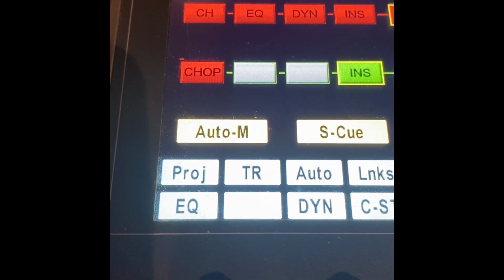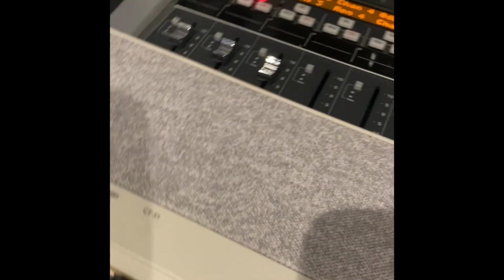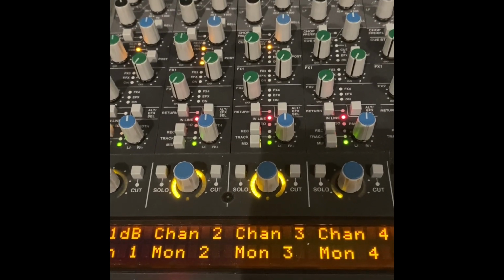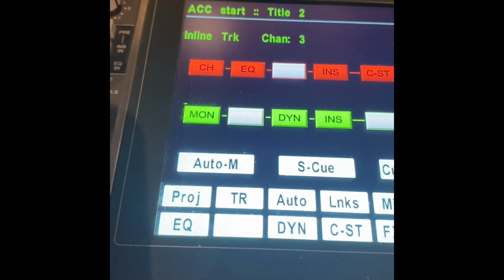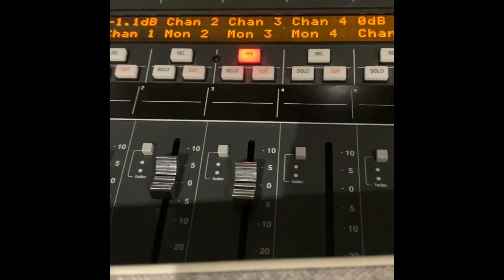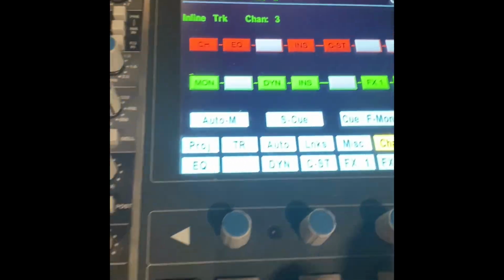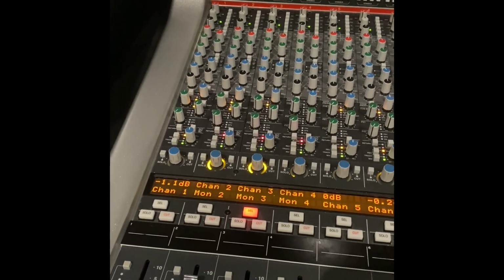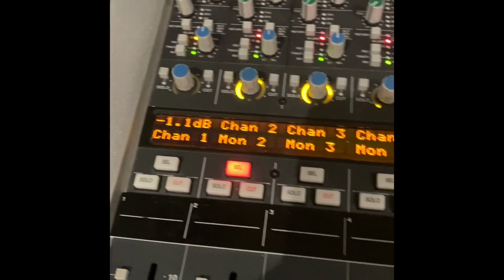Auto-M and S-Cue on the SSL-AWS 948 delta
Before diving into Auto-M and S-Cue, you should understand Inline Tracking Mode.
Auto-M and S-Cue are for people who want input monitoring on their channels in Inline Tracking Mode. They allow you to turn over control of the return button to the SSL, which will send the input to the monitoring path during record and the output from the DAW during playback.
Auto-M is for the monitoring in the control room, while S-Cue is for the cue system that you send to the Foldback for live room headphones.
Auto-M and S-Cue are the exact same concept and work the same, and you'll usually have both turned on (for tracks you're recording on) or both turned off (for tracks you're just playing back).
Contents:
0:00 Introduction
1:02 Beginning of demo, explanation of the return button
3:27 Explanation of how SSL knows if you're playing vs recording, but doesn't know which tracks you're recording into in ProTools
4:29 Demo using return button
5:50 Demo of Auto-M (S-Cue) instead of having to manually manage return button
7:14 The problem with having Auto-M and S-Cue on previously recorded tracks that you're not recording on in this session, only playing back